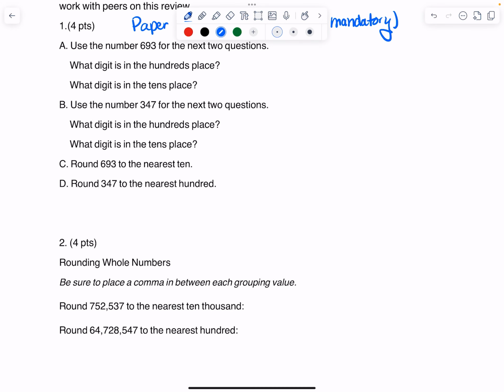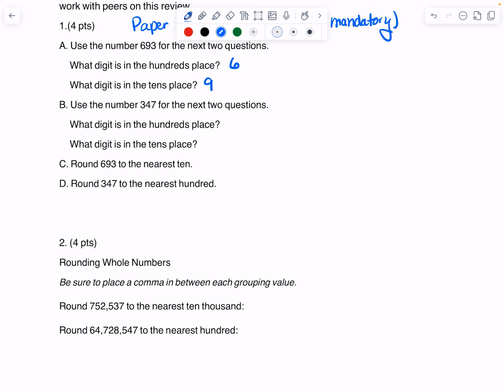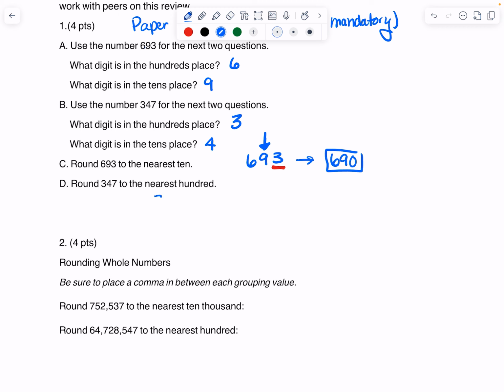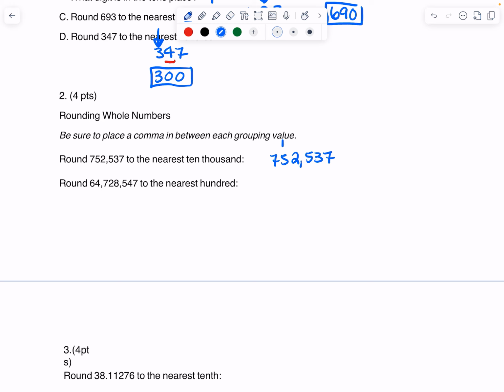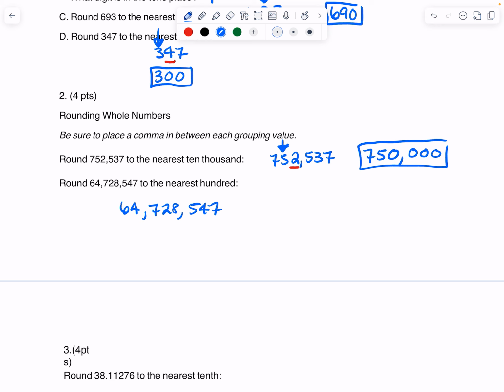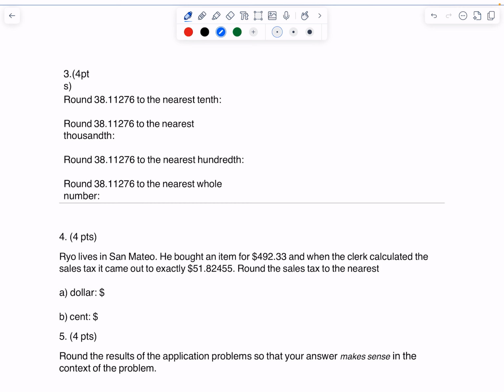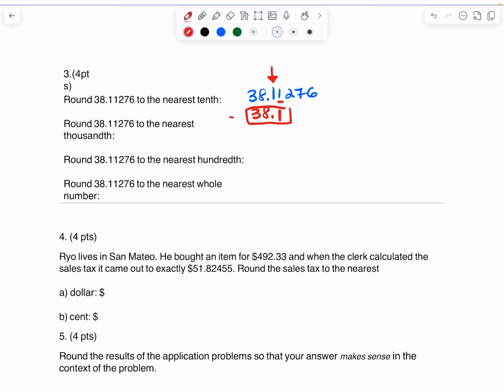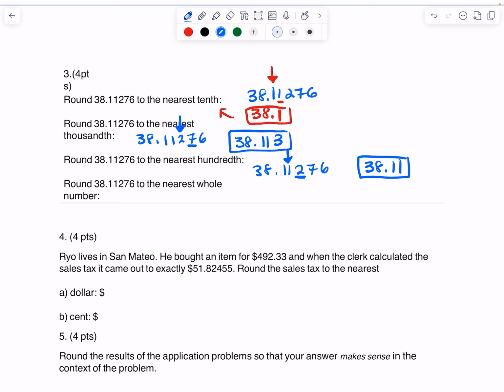Unit 1 Extra Practice for the Unit 1 Review questions 1 - 3